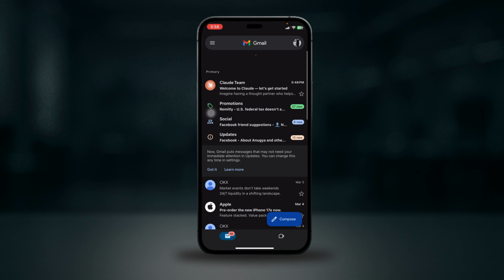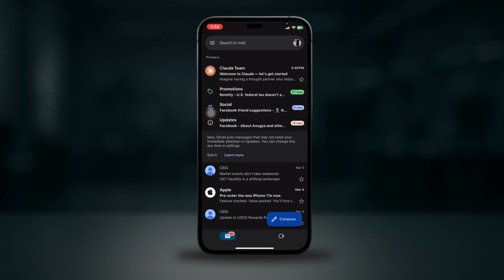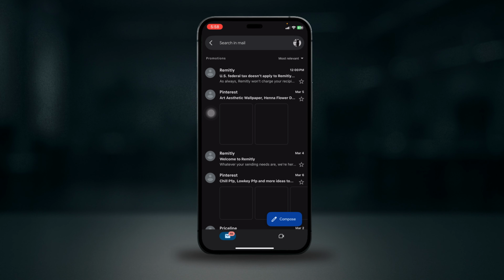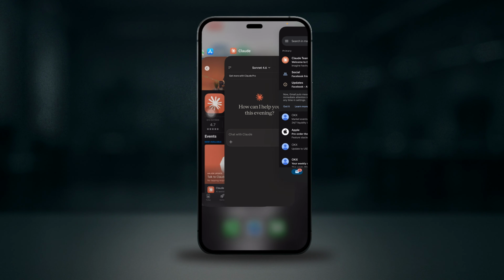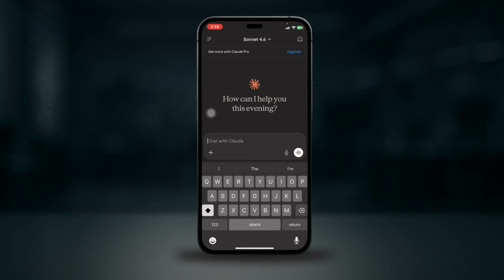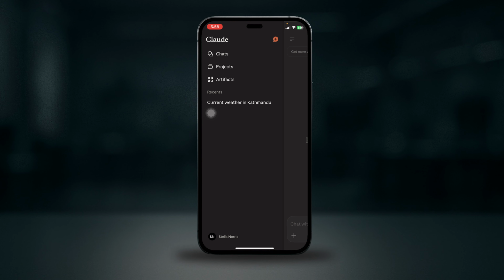How to Fix Claude Account Locked | Claude AI Login Issue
Is your Claude account locked and you can’t log in? This step-by-step tutorial explains why Claude AI accounts may get locked and shows safe methods to regain access on Android, iPhone, or desktop. Account locks can happen due to multiple failed login attempts, suspicious activity, or verification problems.

Claude AI is a powerful assistant for writing, research, coding, and productivity. Unlocking your account ensures you can continue using all AI features without interruptions.

What you’ll learn:

Common reasons why Claude accounts get locked

Steps to unlock your Claude account safely

Verifying your identity or account email/phone

Contacting Claude support if needed

Tips to prevent future account lockouts

Follow this guide to regain access to your Claude AI account.